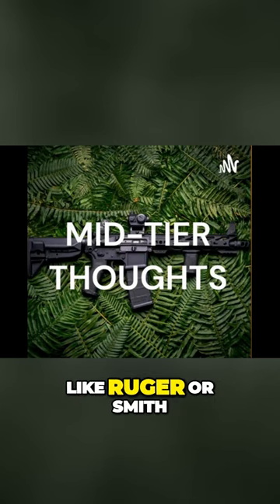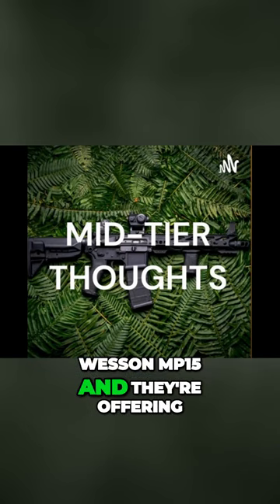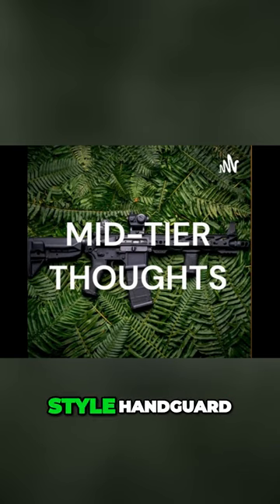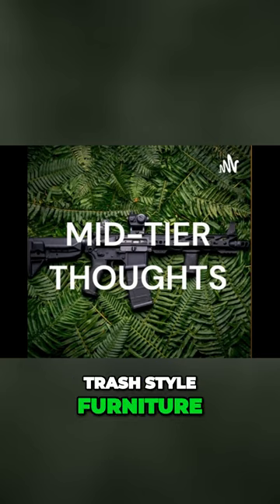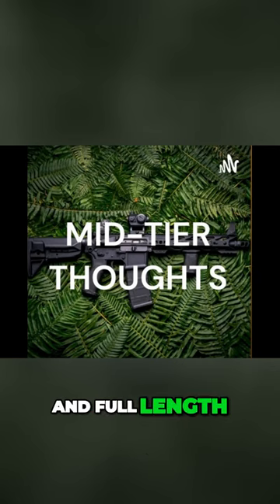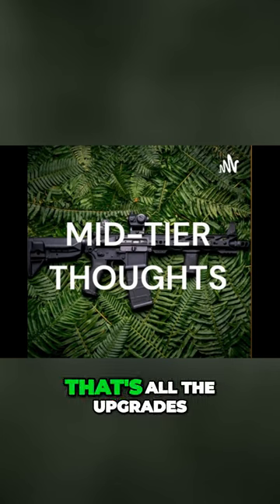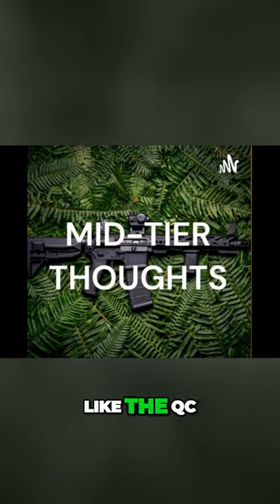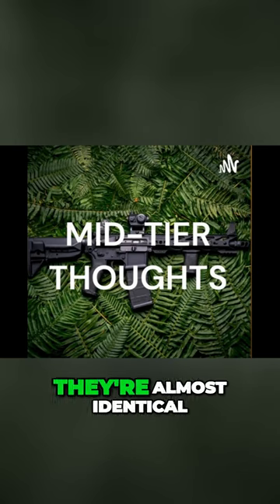PSA VS S&W VS RUGER tactical guns 2ndamendment podcast MIDTIERTHOUGHTS #556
Mike and I discuss the future of Mid Tier Thoughts and branching out into YouTube as well as our EDCs, gun bags, loadouts and more.